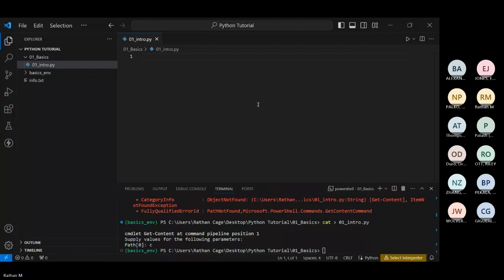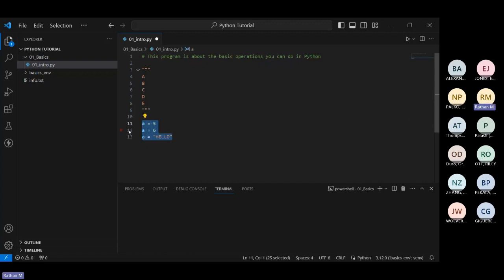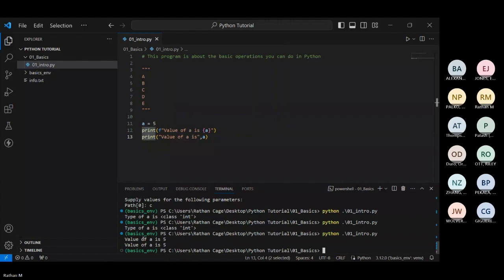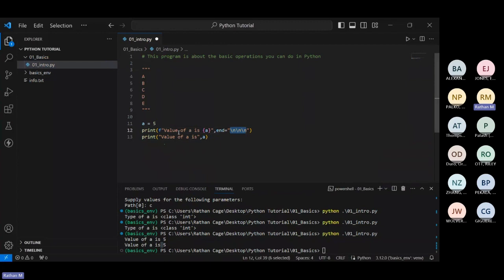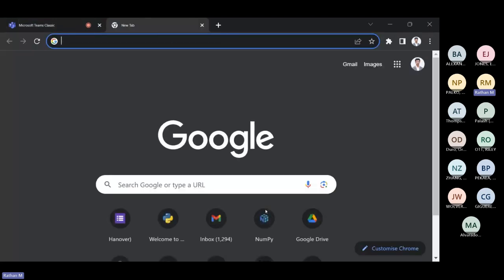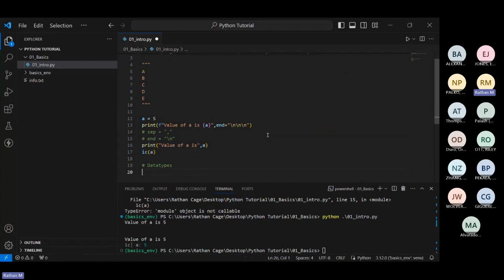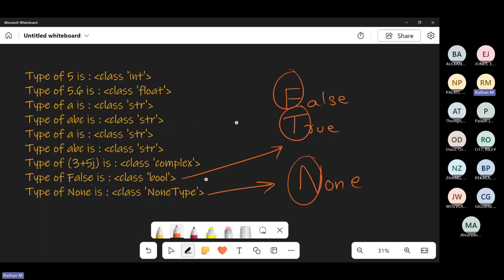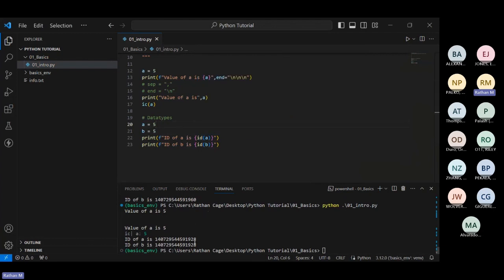Python Tutorial For Beginners Part -3 I Python Installation I Learn Python I Free Python Full Course